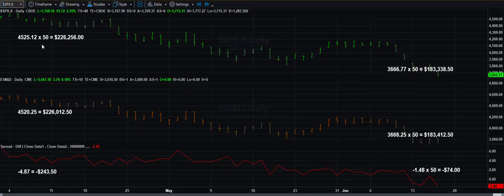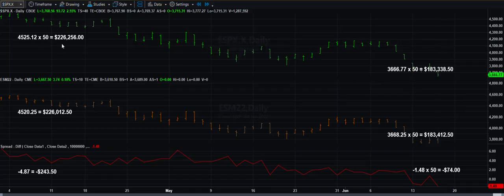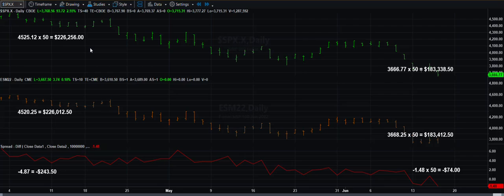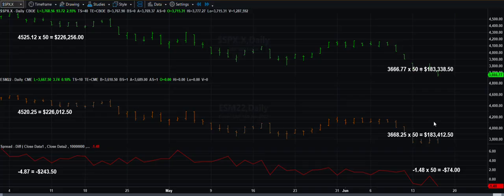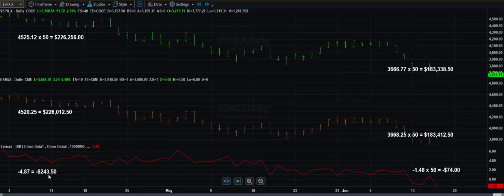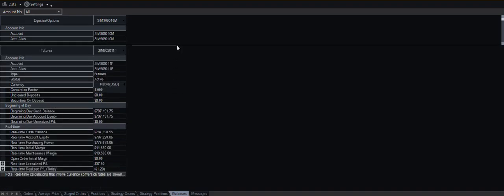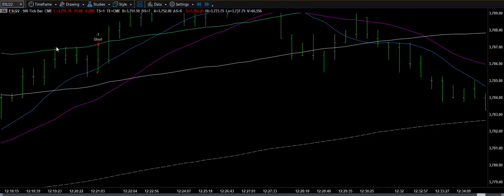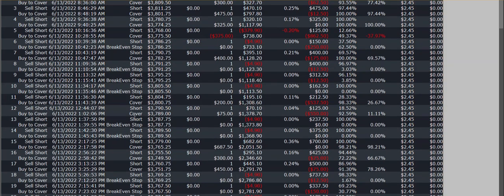Breakdown of an Actual Futures Contract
Very few people understand what a futures contract is and how it's constructed, let alone how it is used professionally.  This video was created by a 40 year professional Commodity Trading Advisor (CTA) who formed one of the first public funds in financial futures in 1985.  This 30 minute video will give you a concise overview and understanding of any futures contract, financial or base commodities.